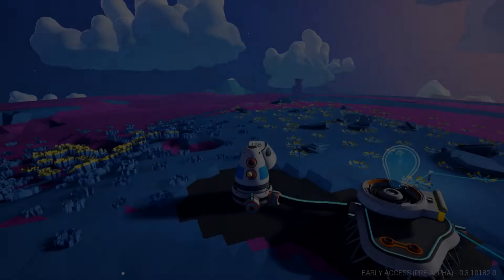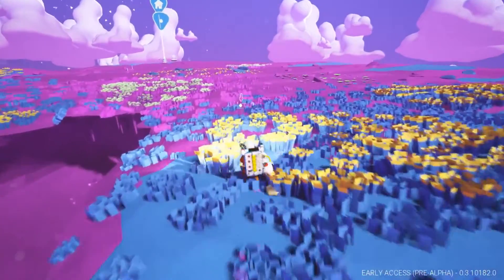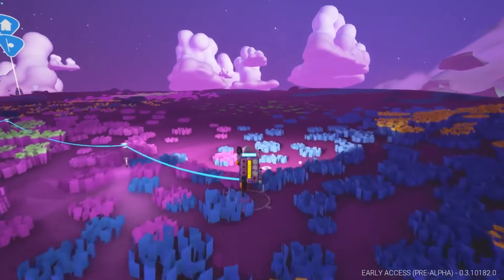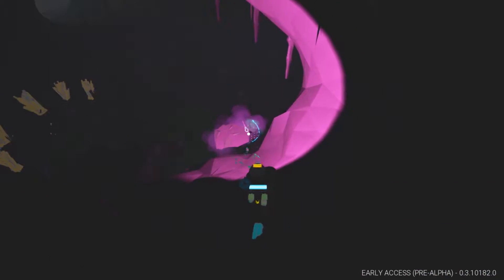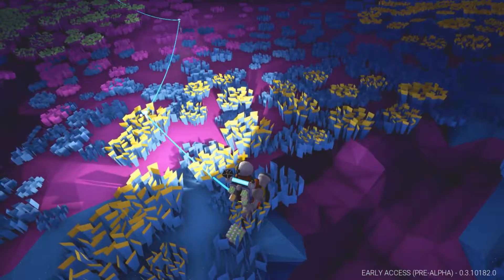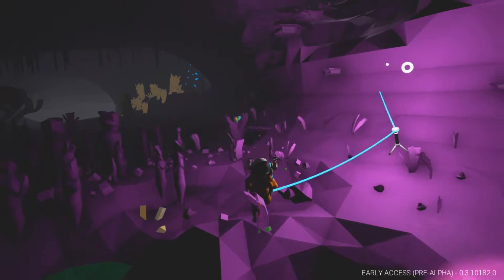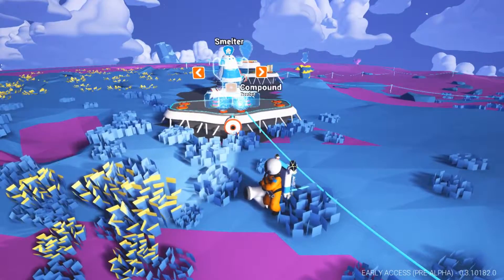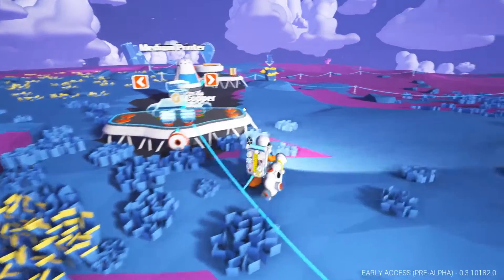ASTRONEER (2)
I play video games and share it for everyone to enjoy.